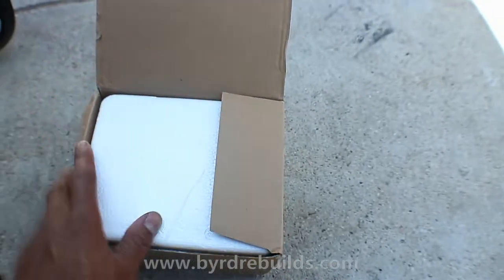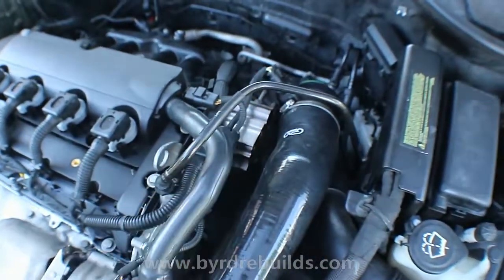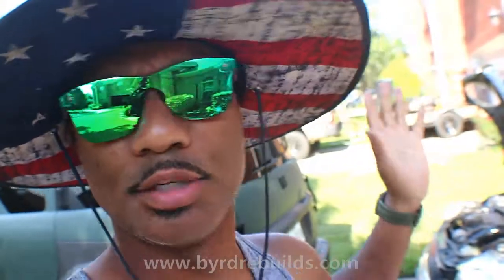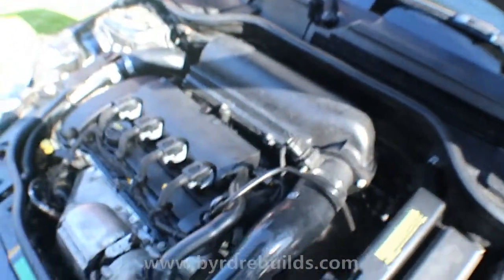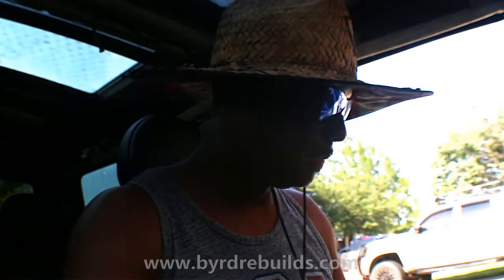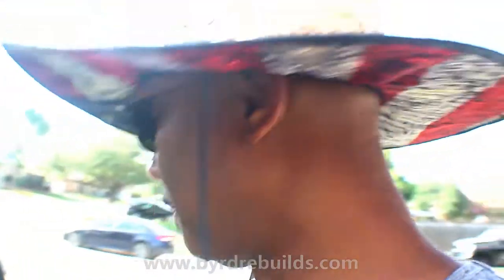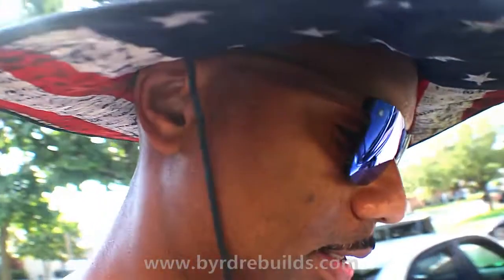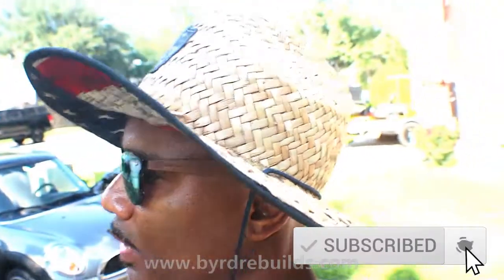Replacing the high pressure fuel pump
The 2008 Mini Cooper S was having problems start ing the in the fuel pump was putting out 5 bars with a fuel pressure tester so that tell me it the high pressure fuel pump.